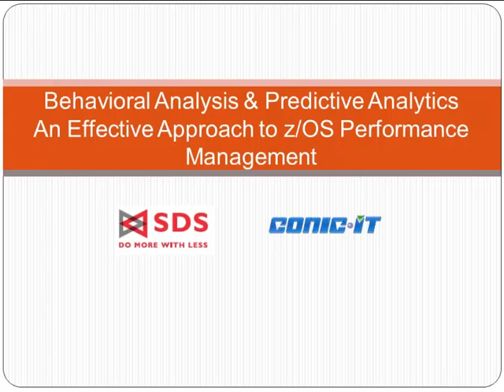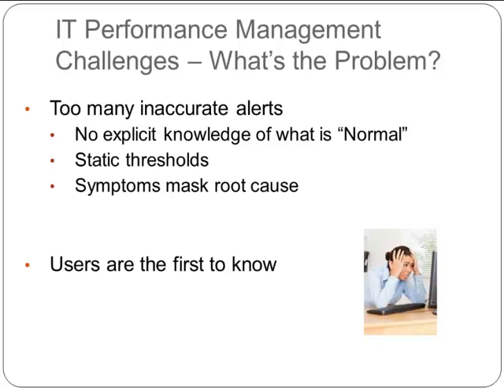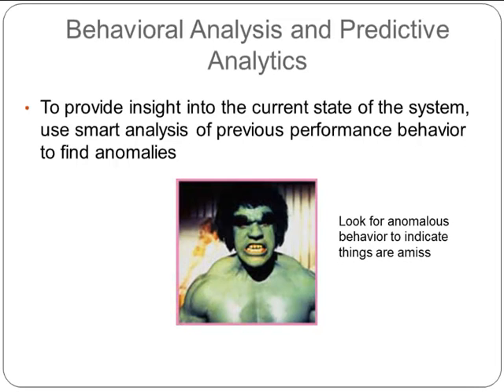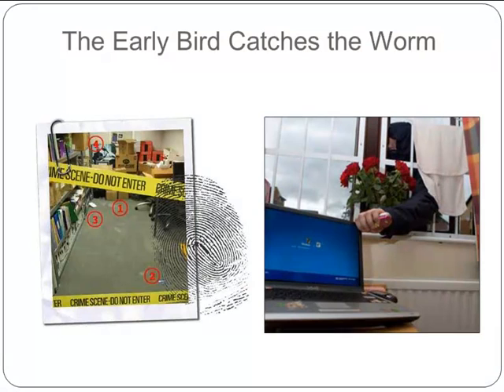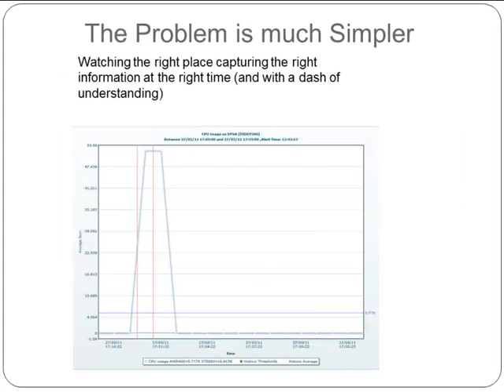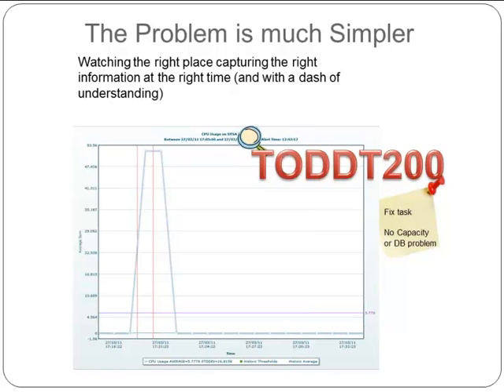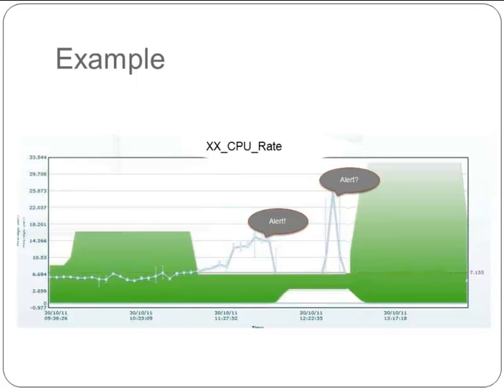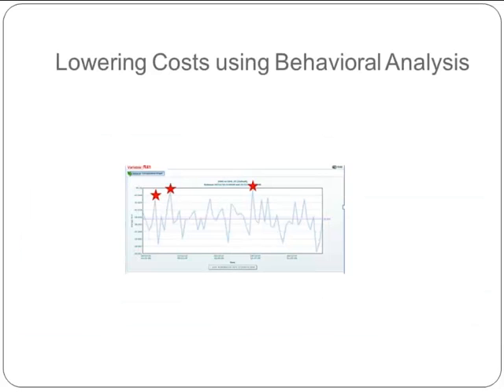Behavioral Analysis and Predictive Analytics: ConicIT part 1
Behavioral Analysis and Predictive Analytics, part 1: An Effective Approach to z/OS Performance Management